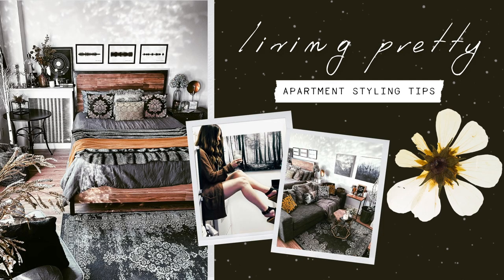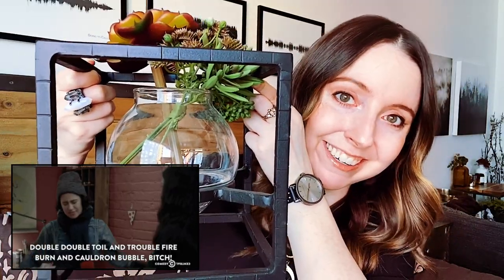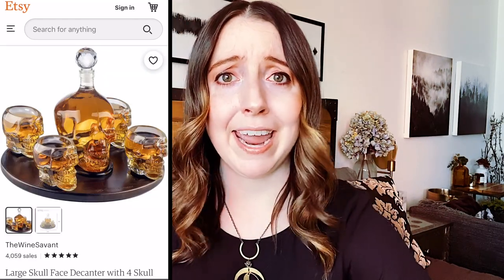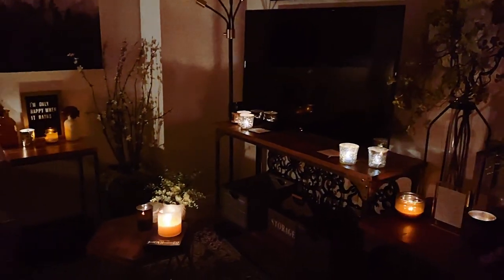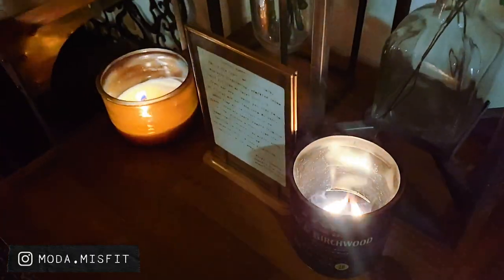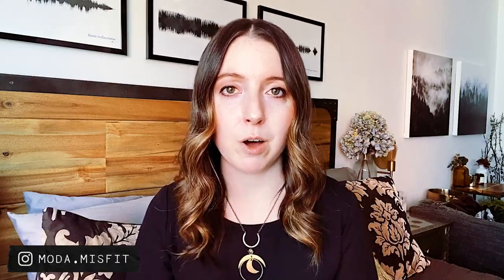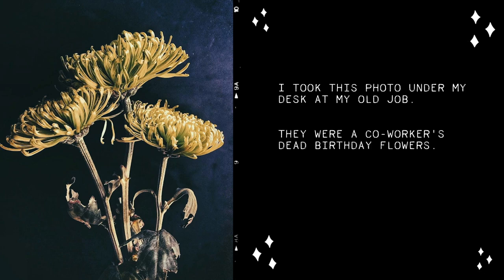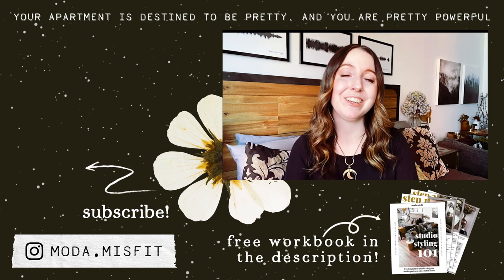Witch Aesthetic Decor: How to Make Your Apartment Feel Magical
Now is a perfect time to embrace witch aesthetic decor! If you’re in need of some witchy decorating ideas for your small apartment decor, then let’s get cozy in my studio apartment and talk about how to make your apartment feel magical!

In this video, I’m giving you some witchy decor ideas so you can create that moody, dark decor vibe to complete your autumn aesthetic apartment look.

❀ RESOURCES & LINKS: ❀

❀ JOIN THE LIVING PRETTY FACEBOOK GROUP: ❀

The Living Pretty Facebook Group is a place for interior style lovers, apartment dwellers, and inspiration seekers to gather and share! Come join in on all the interior style geekery over there!

❀ MORE LIVING PRETTY VIDEOS: ❀

❀ SHOP MY APARTMENT: ❀

***Note: A lot of the stuff in my apartment was purchased when I moved in 3 years ago. If something isn’t listed below, it means it’s no longer available to buy.

Letter board

SOFT THINGS:
Comforter on my bed (I turn mine upside down, hiding the pleats)
Rug in my bathroom
Rug in my living room and bedroom areas

COFFEE TABLE BOOKS:
Cobain Unseen
The Jim Morrison Scrapbook
Garbage - This is the Noise That Keeps Me Awake
The Legend of Zelda - Hyrule Historia
1000 Record Covers
Death Note - Black Edition